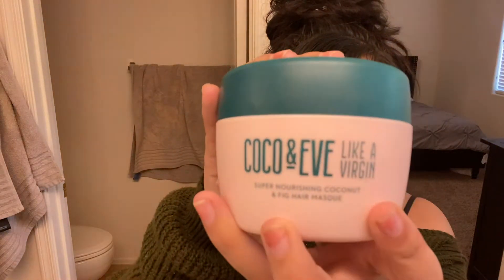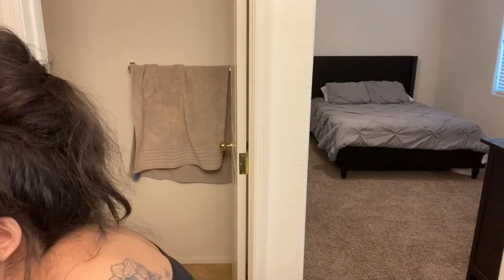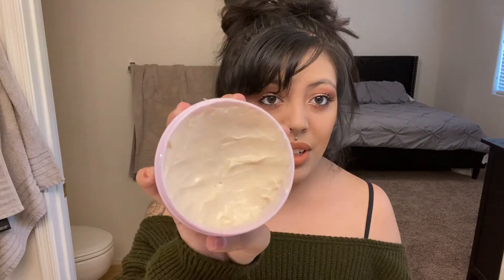Coco & Eve Review | Hair Masque | Products for soft skin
Hey guys! I've really been loving these products and wanted to share my detailed thoughts about them with you all!

My name is Amanda and I LOVE makeup. Here on my channel I do tutorials, reviews, unboxings, and more! Thank you all so much for the support!